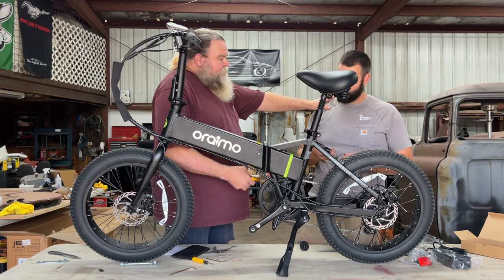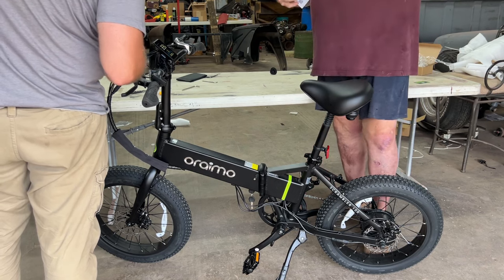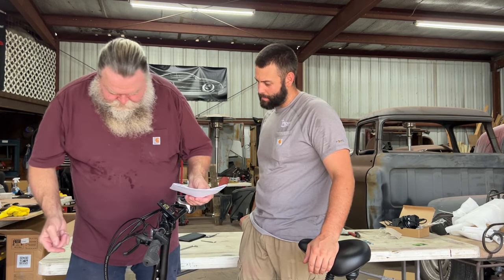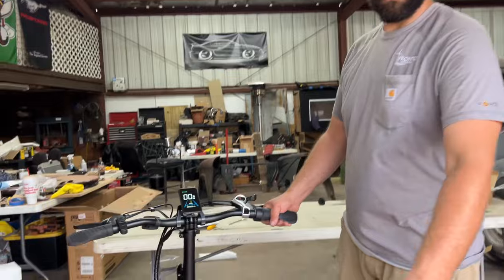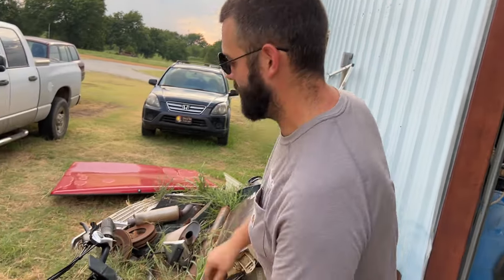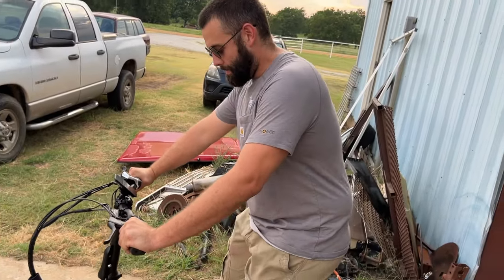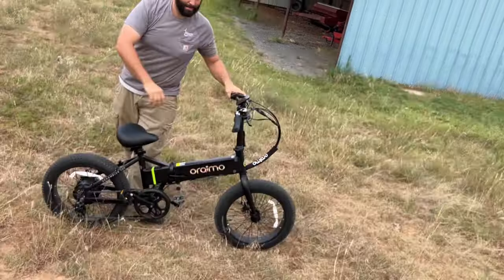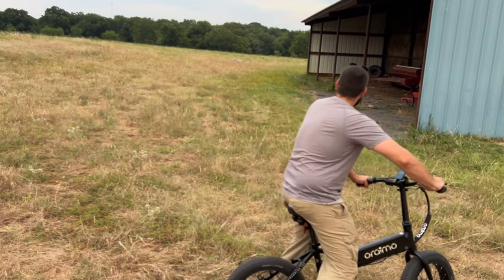oraimo scrambler 100 unboxing and review!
Taking the ORAIMO Scrambler 100 for an insane trial run!!
This Bike On Amazon
Save 6% Code: oraimosanta
End Date: 09/30/202311:59 PM PDT
oraimo official YouTube channel:  @oraimoEbike
Follow oraimo Ebike FB:

Santa's Workshop
Stratford, Ok 74872